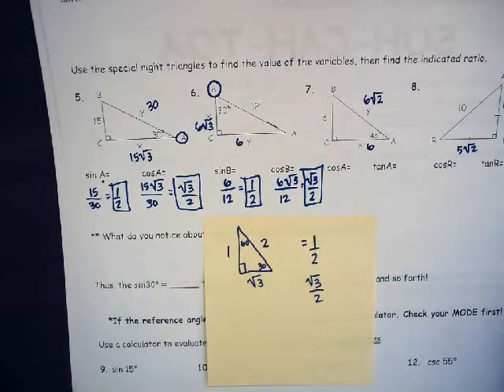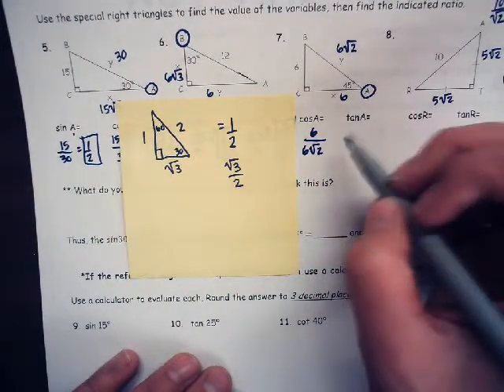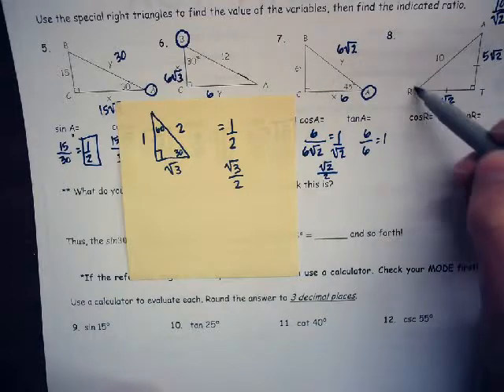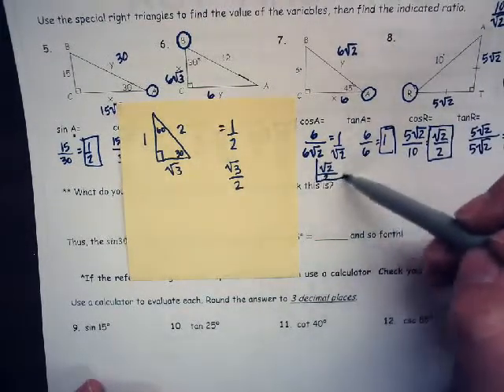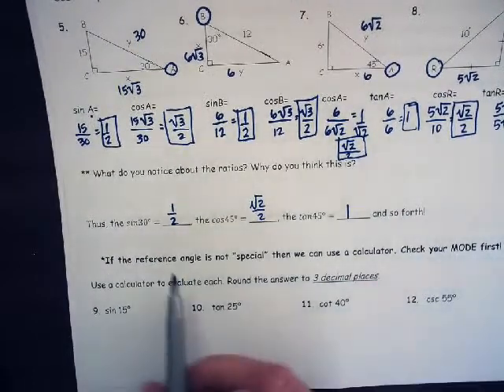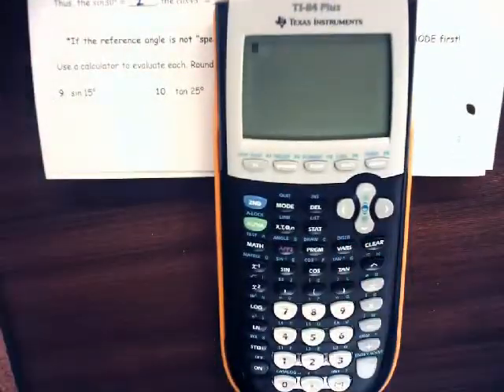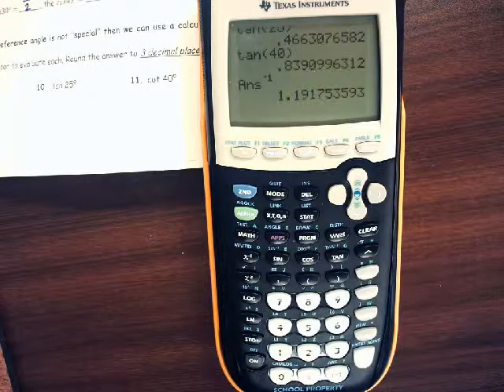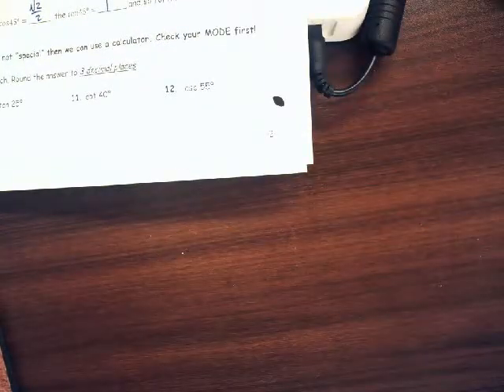Secondary II 8.1 Day 1 (Part 2)